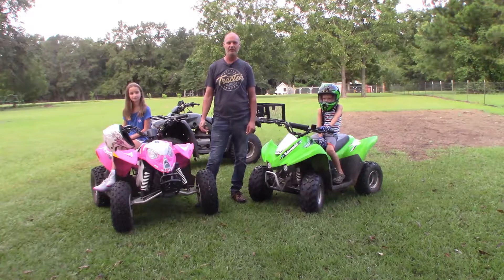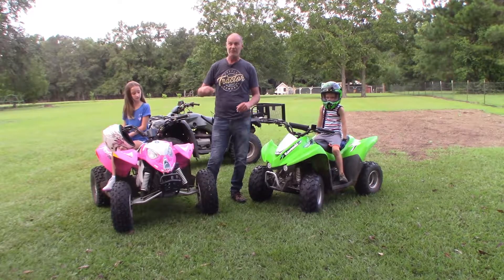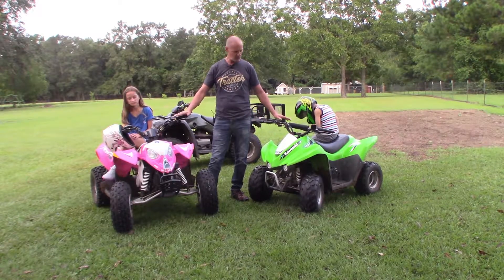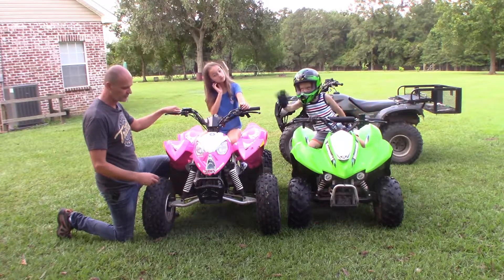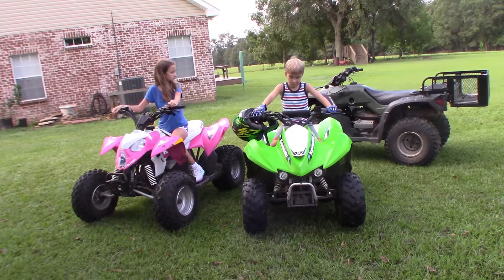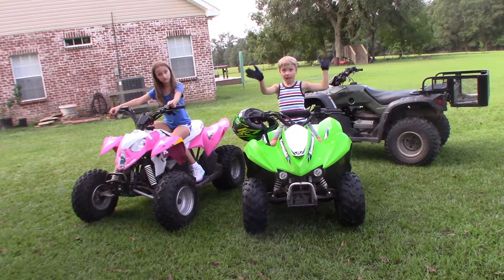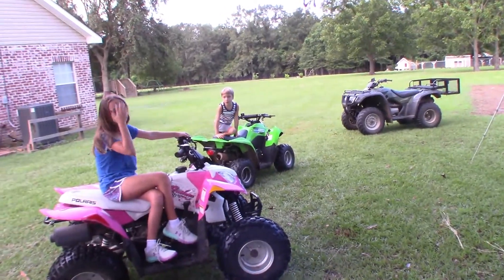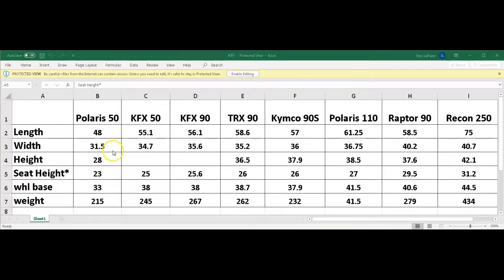KFX50 VS OUTLAW 90 - 2020 UPDATE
Update on my kids on their ATV's. They have grown, but they are still on the same bikes.